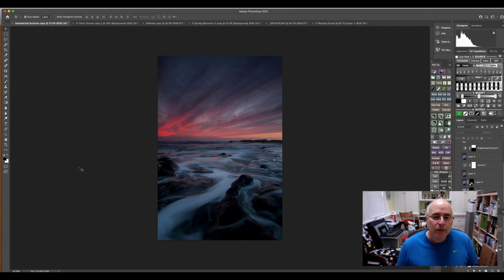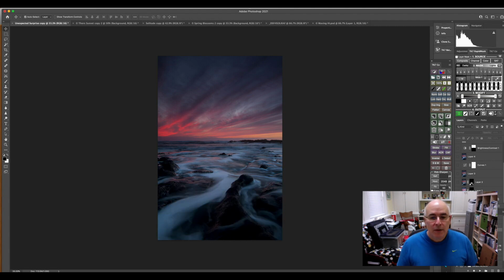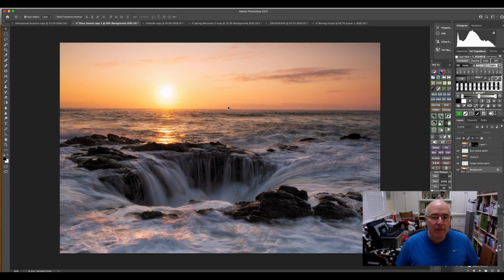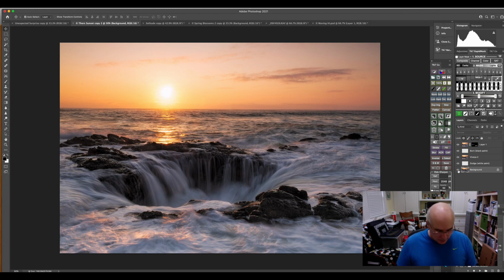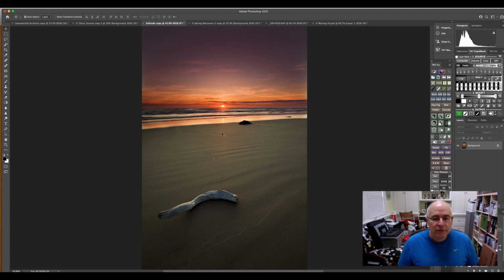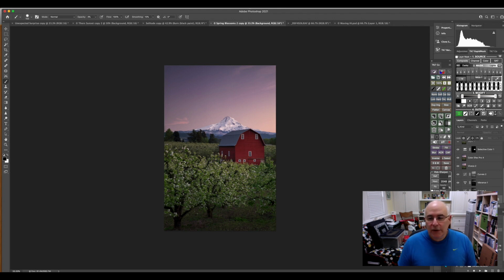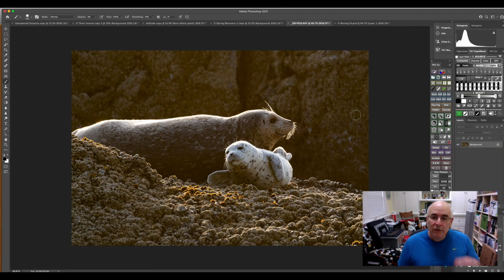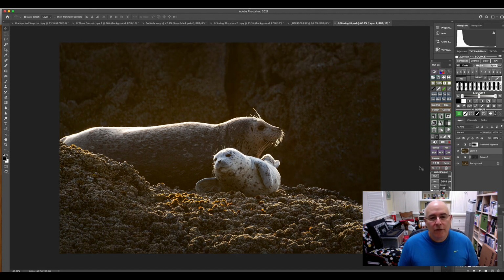Light Shaping Pt 3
In this video I walk through several examples of how I have used the concept of light shaping, or adjusting tonalities, in different parts of a photograph to draw the viewers eyes to the subject, create depth and dimensionality and just balance the exposure to make a more cohesive image.